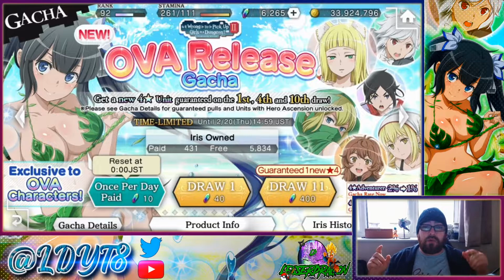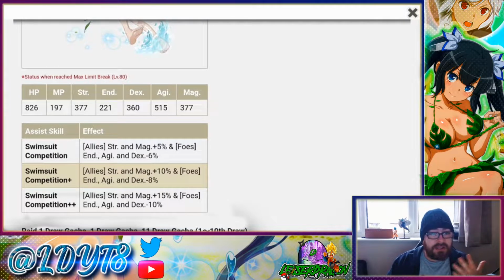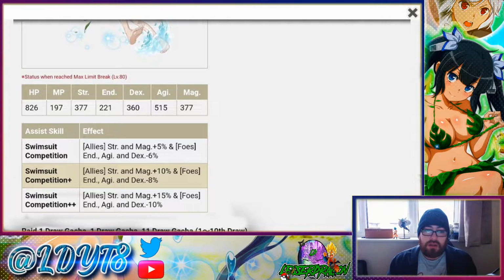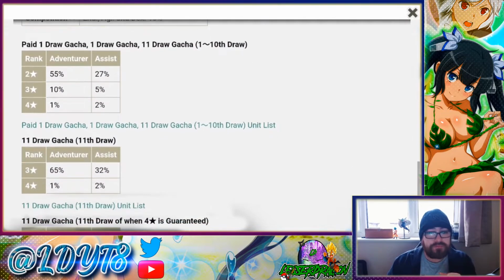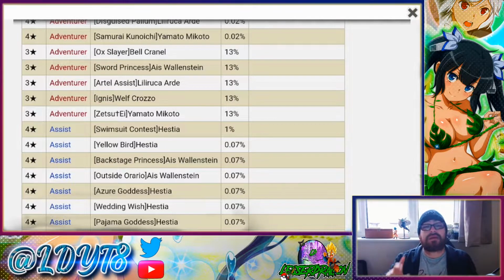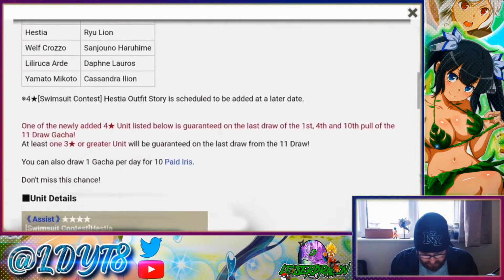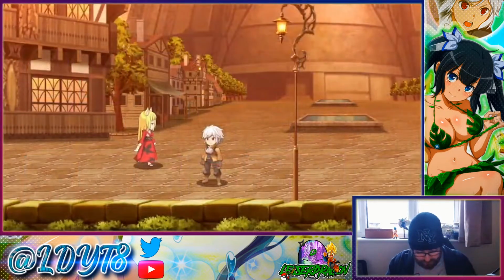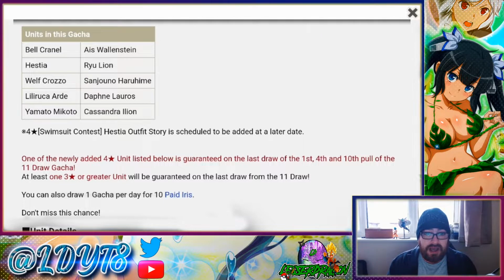OVA Should You Summon &FAMILIA WAR GAMES!! // Danmachi Memoria Freese 2019/2020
So You wanna know whats new? come find out